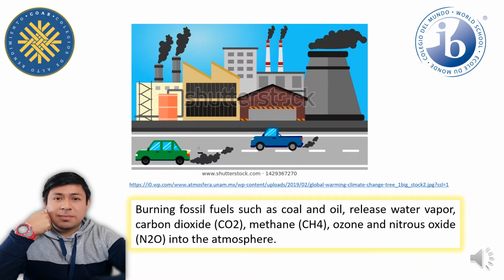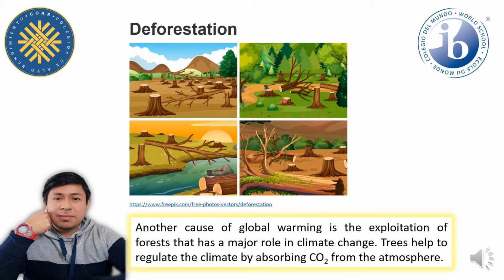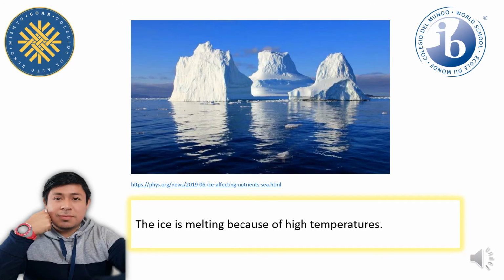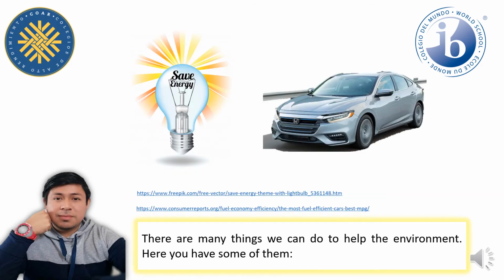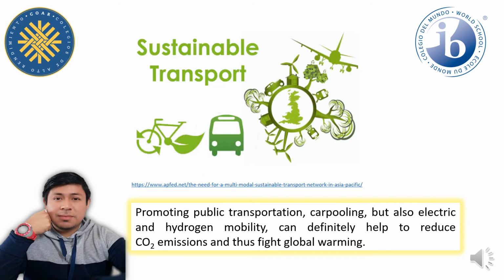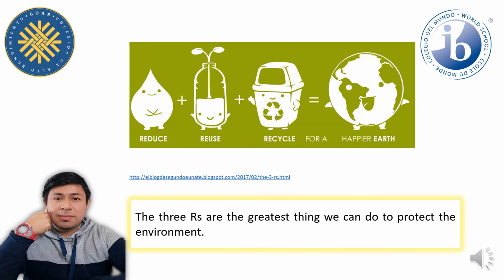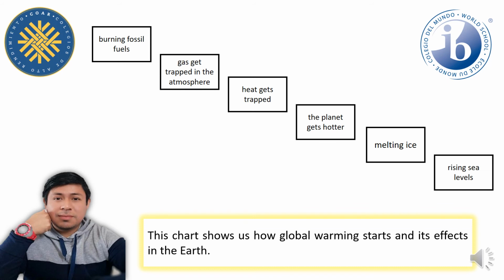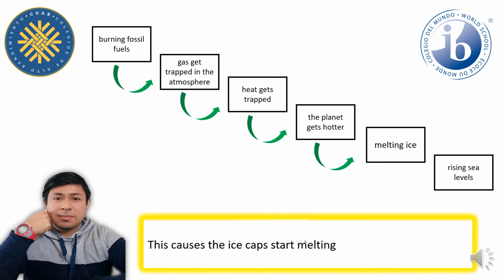SHARING THE PLANET_THE ENVIRONMENT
This video is concerning the environmental issues, the causes, effects, and possible solutions we can do as citizens.